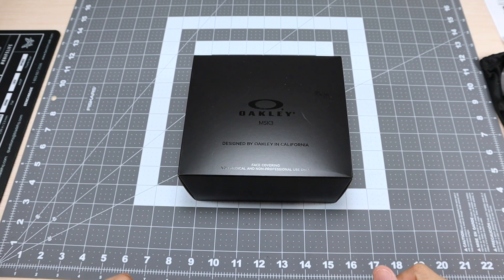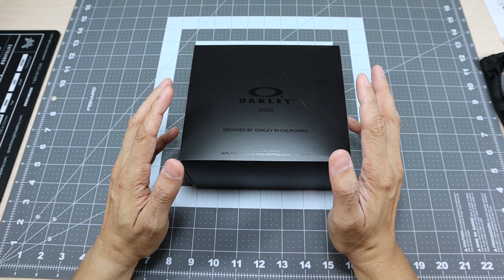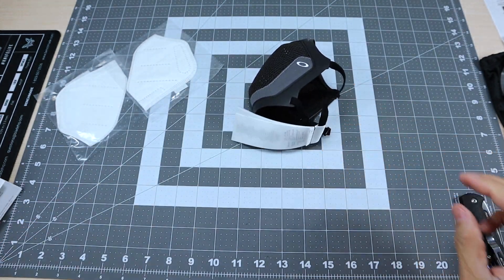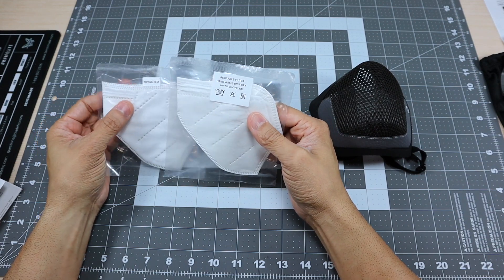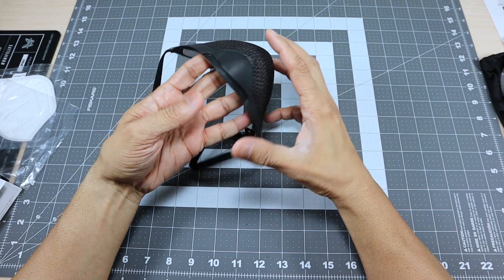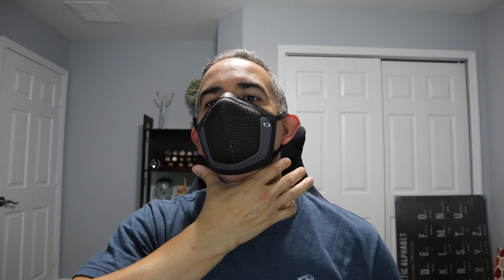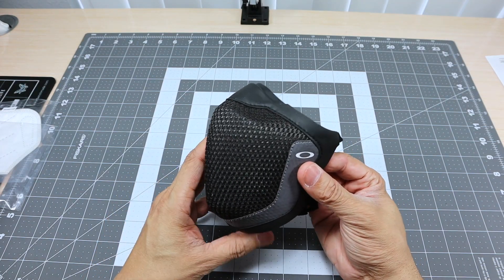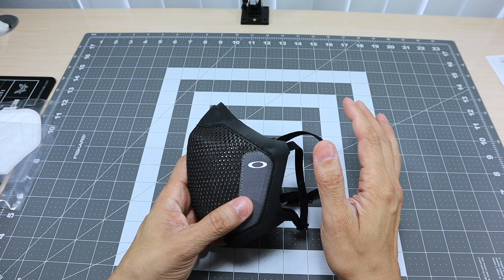Oakley MSK3 - No more foggy glasses!!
A look at the MSK3 Face Covering from Oakley. Engineered to be able to be work with eyewear and it not fog up.